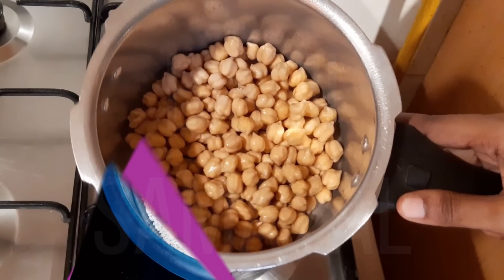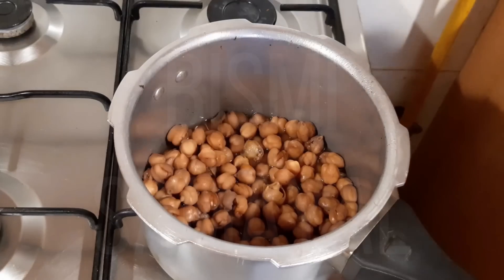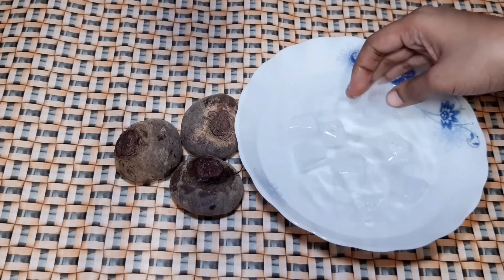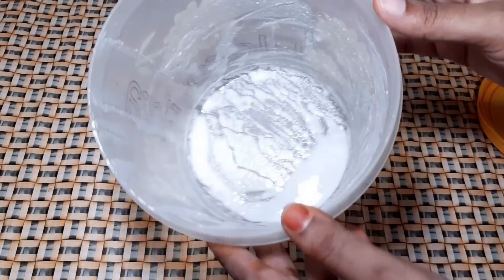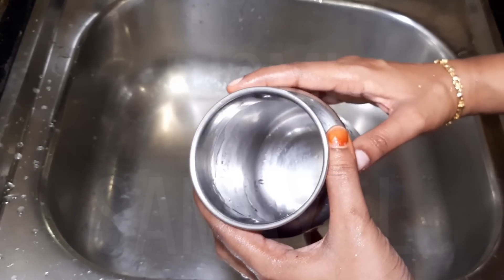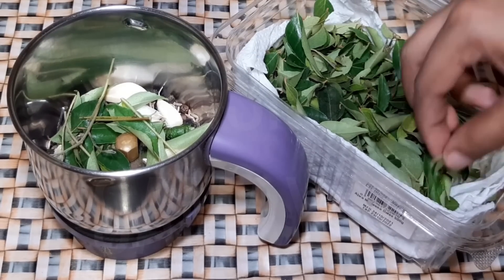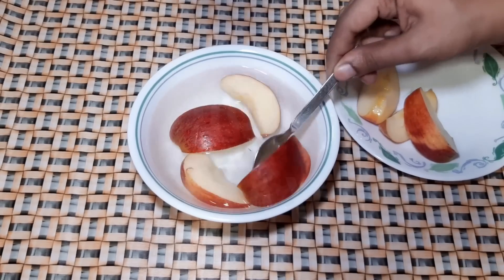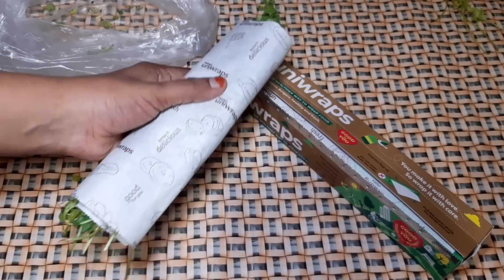இத்தன வருஷமா இந்த சிம்பிள் சமையல் குறிப்பு தெரியாம இருந்துடோமே/kitchen tips in tamil/samayal kurippu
இத்தன வருஷமா இந்த சிம்பிளான சமையல் குறிப்பு தெரியாம கஷ்டப்பட்டுட்டோமே  / kitchen tips in tamil / samayal kurippu

Oddy Uniwraps Ecobake Baking and Cooking Paper

samayal in tamil,samayal kurippu,
samayal,kitchen tips,samayal kurippu tamil,tamil samayal,samayal kurippugal,samayal tamil,kitchen tips in tamil,சமையல்,
samyal samyal in tamil,samayal tips,samayal tips in tamil,சமையல் குறிப்புகள் தமிழில்,சமையல் குறிப்பு,~,
samayal kurippu in tamil,tamil kurippu,
Kitchen tips in tamil,Amazing kitchen tips Kitchen
hacks,Amazing tips Easy useful Tips Best kitchen
hacks in tamil | Best Kitchen tips in tamil | Best
tips for all Time saving tips  tips Tips in tamil ,
Kitchen Organization
Habitsfora Clean Kitchen
CountertopCleaning Tips
Kitchen Organization
freshtamil vlogs
Kitchencountertopcleanin Tamil
Kitchencleaning Tamil
Top10KitchenIn Tamil
Samayalarai Tips
Kitchen Tips
Kitchen TipsAndHacks
 Amazing Time Saving kitchen Tips tamil,Life hacks & Tricks
kitchen tips, 10 Amazing Time saving Kitchen
Tips,புதிய 10 கிச்சன் டிப்ஸ், Top 10 kitchen tips in
tamil,samayal tips, 10 Useful Kitchen Tips in Tamil,cleaning video ,
cleaning tips Kitchen Cleaning Hacks , How To Deep
Clean Your Kitchen Kitchen Cleaning Tips & Tricks,Rainy season tips,Indian kitchen tips in tamil,Amazing Glass Stove Cleaning,Reuse Ideas In TamilBest Out of waste Ideas in Tamil,Trending tips,Amazing Kitchen tips and tricks,Habits for clean stove,indian recipes,indian recipe,idli maavu without fridge, without fridge, idli maavu pulikamaal iruka without fridge, maavu pulikama erukka tips, in tamil, Samayal, cooking, recipes, Indian recipes tamil,
rasi, tips, rasi tips, in tamil,ghee tips,
tamil,samayal tips, 10 Useful Kitchen Tips in Tamil,10
Awesome Kitchen Tips and Tricks 2021, Indian Kitchen
Hacks, Most Useful Kitchen Tips,
குறிப்புகள் ,samayalarai kurippu,
kitchen tips, vismaya kudil tips video,
24 Useful Kitchen Hacks,புதிய 10 கிச்சன் டிப்ஸ்,top 10 kitchen tips in tamil,samayal tips,10 Useful KitchenTips in Tamil,varisu ,thunivu ,Cleaning Tips,புதிய கிச்சன் டிப்ஸ்,9 Most Useful Kitchen Tips in Tamil,bestkitchentips,tipsandtricks,cookingtips,Kitchencleaningtips,Mixie Cleaning tips in Tamil,How to clean mixie without using chemicals,மிக்ஸி கிளீன் செய்வது எப்படி,mixi repair tamil,mixi bush change,mixie jar,மிக்ஸி டிப்ஸ்,cooking tips,cooking tip, vlog, cooking vlogs, coconut scraper, cooking, food, vlogs, தேங்காய் துருவுவது எப்படி, cooking vlogs tamil,pongal,pongal food,அடேங்கப்பா இப்படி ஒரு டிப்ஸ் எங்கேயும் பாத்திருக்க மாட்டீங்க kitchen tips,அடேங்கப்பா இது தெரியாம இவ்ளோ நாளும் கஷ்டப்பட்டுட்டோமே, kitchen tips how to scarp coconut, coconut scraper review, tips and tricks, tips & tricks,